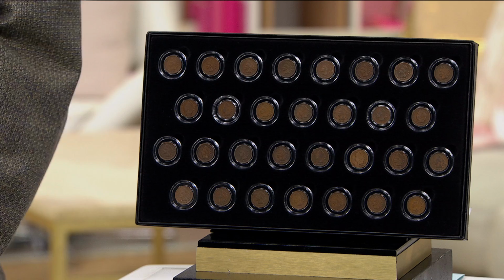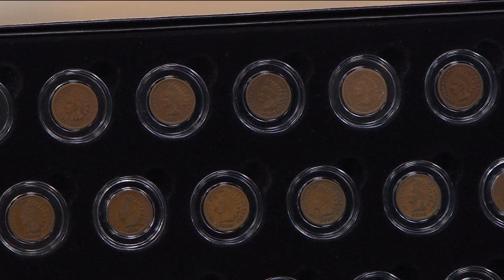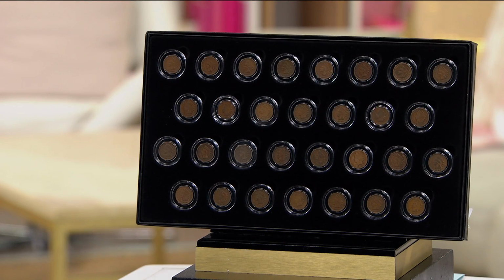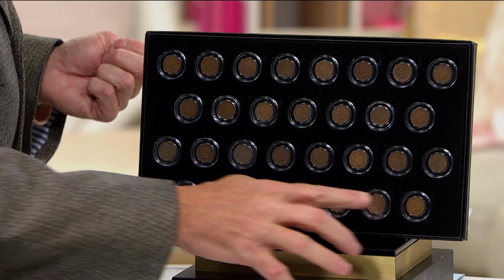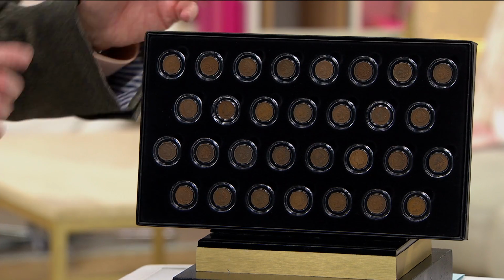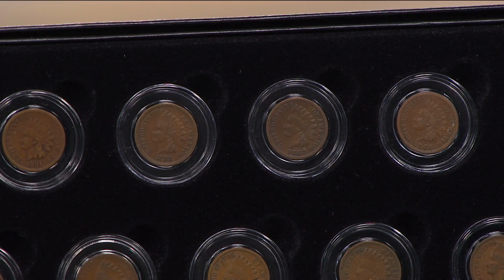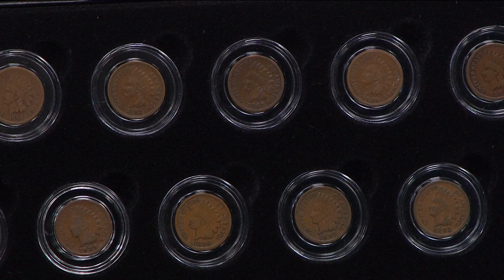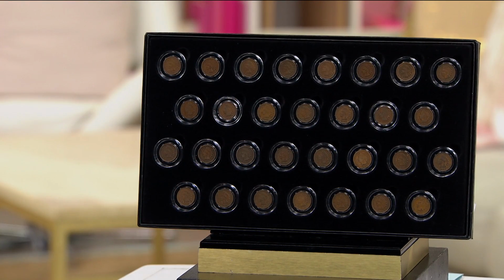Last 30 Years of Indian Head Cents 1880 to 1909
Add a little 19th century copper to your collection with this pair of circulated cents. Selected from among the best examples of circulated coins...